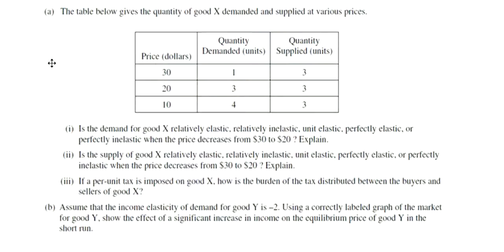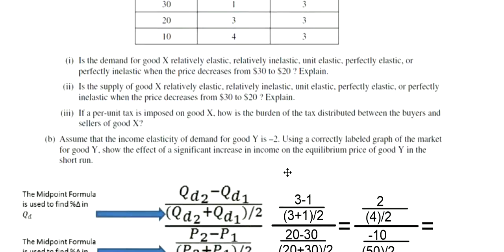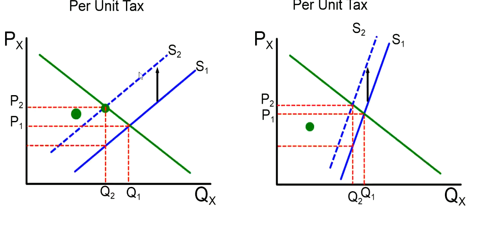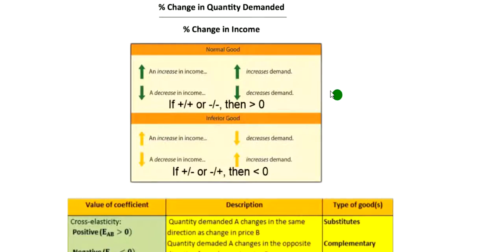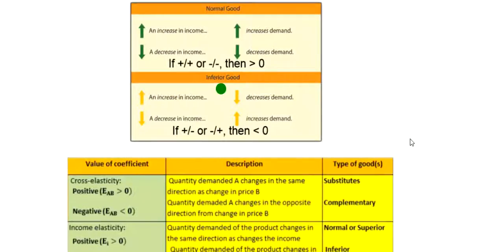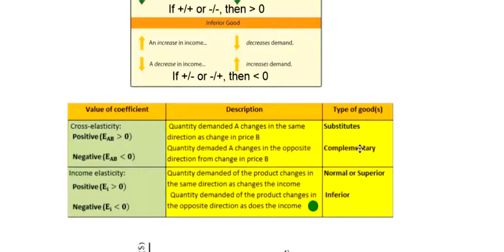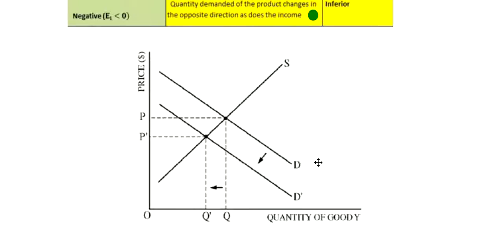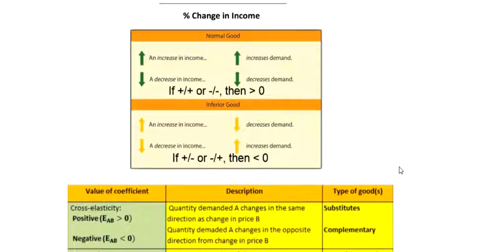Chapter 13 Problm 5 b